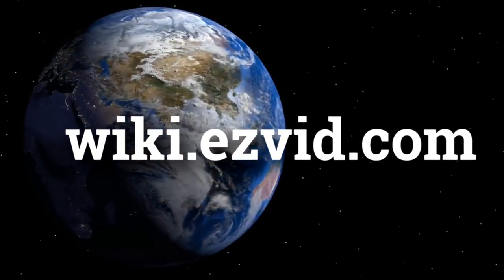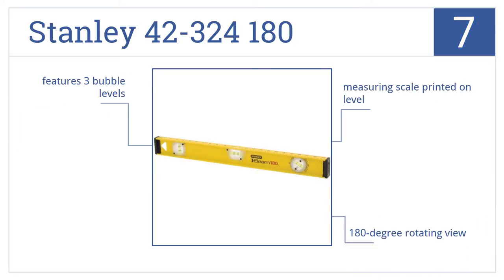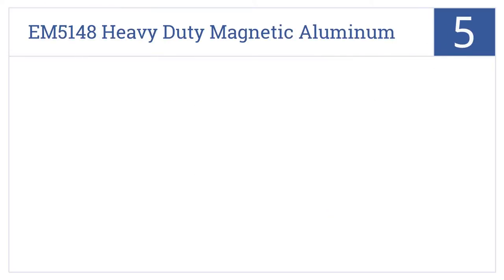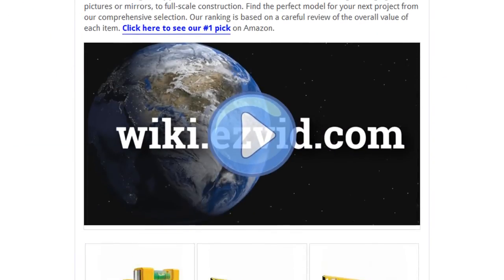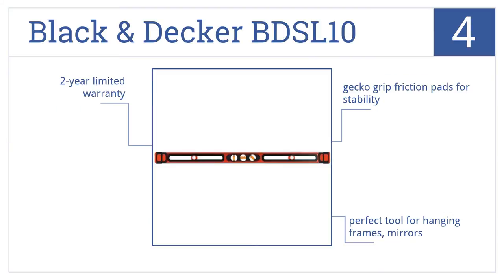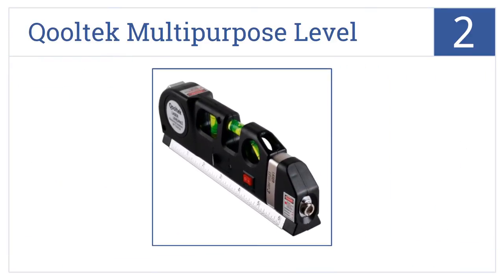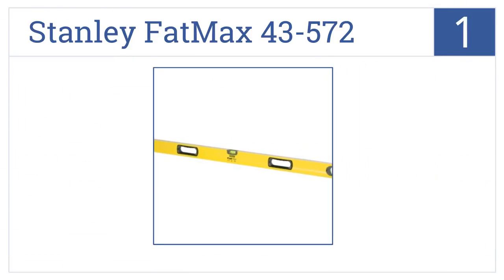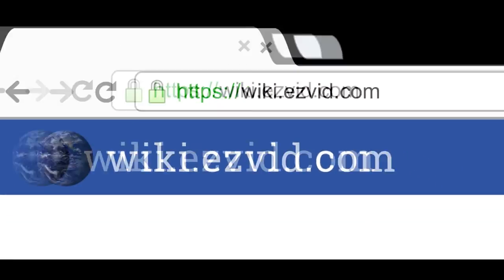7 Best Levels 2015